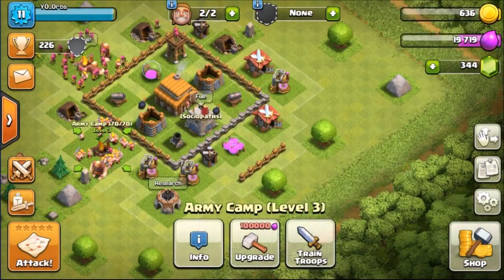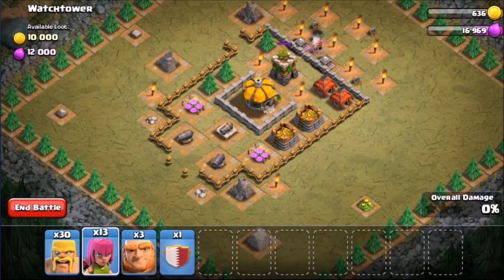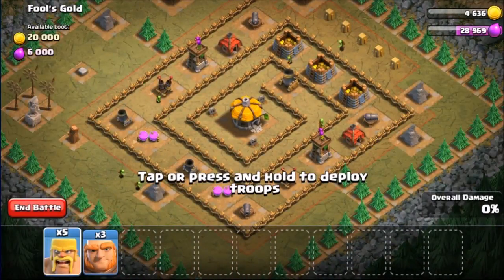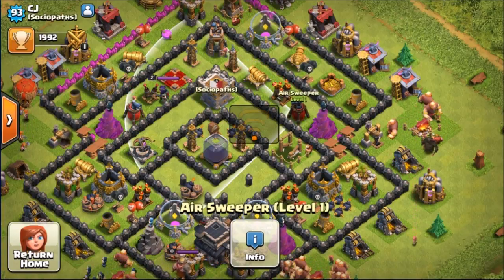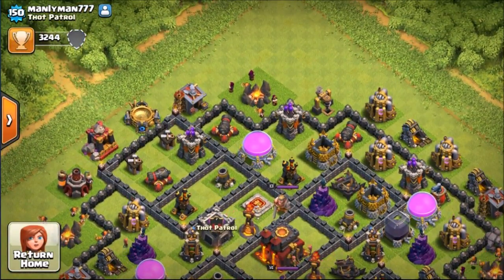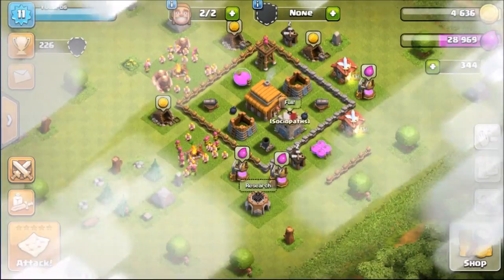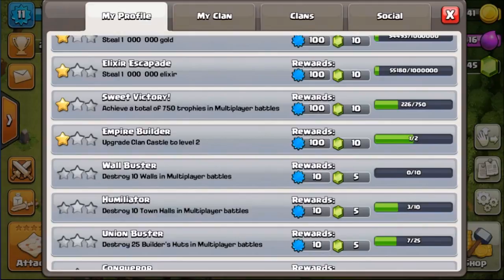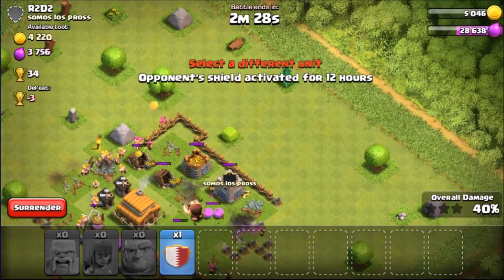Lets Play: Clash of Clans #4